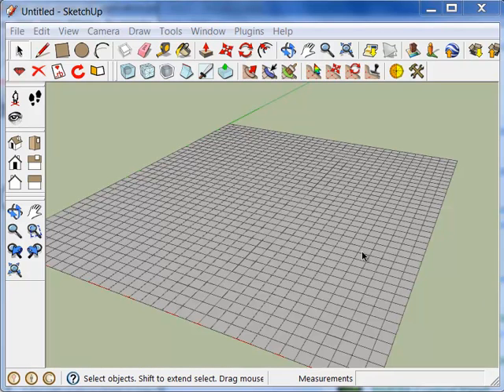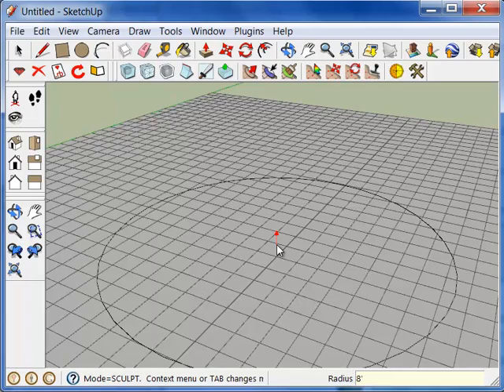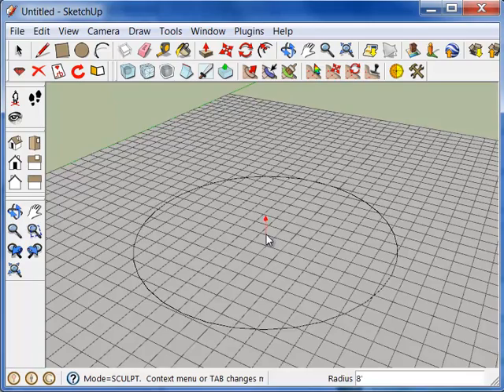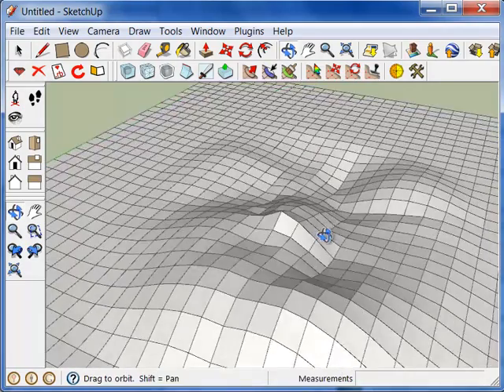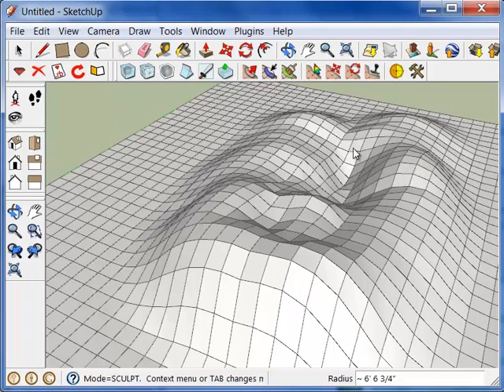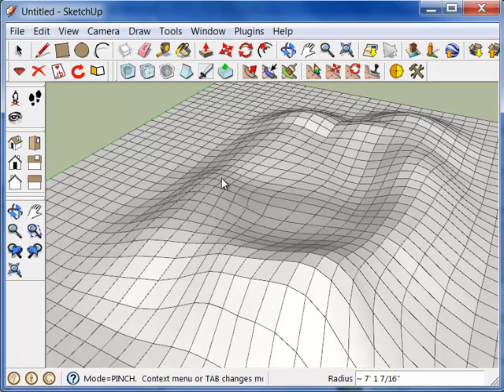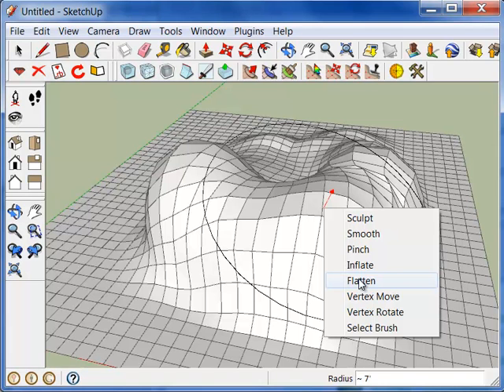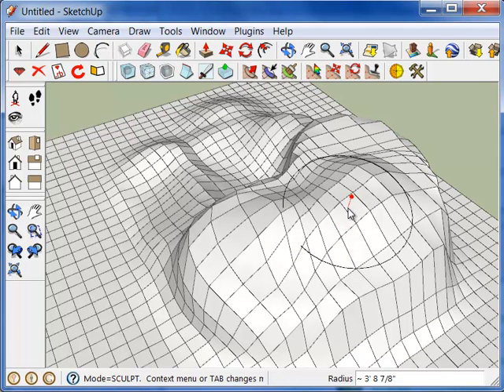Artisan Video Manual - Sculpt Brush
An overview of the sculpt brush tool in Artisan, an organic modeling plugin for SketchUp